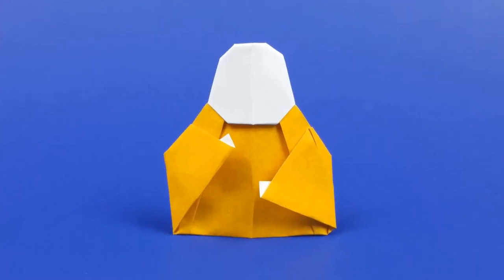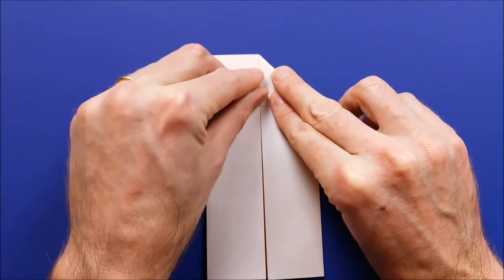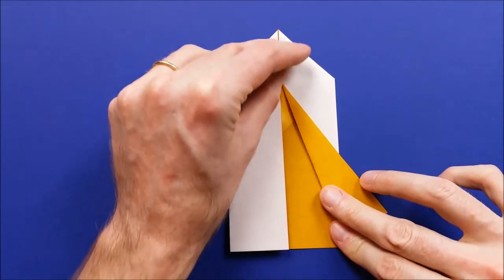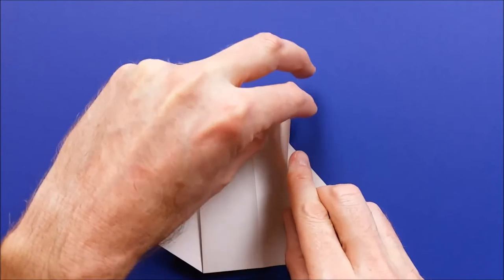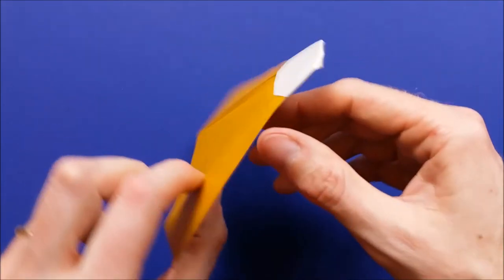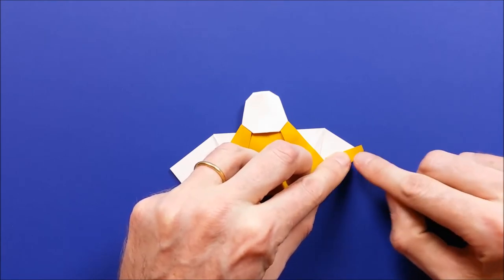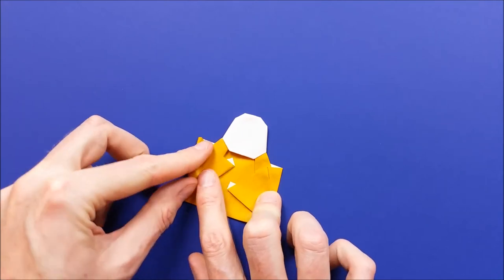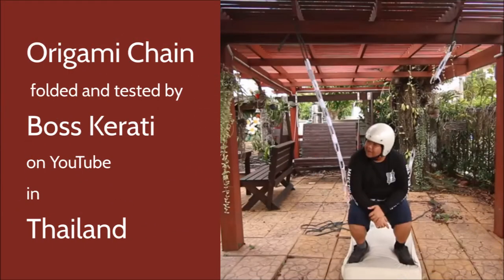Easy Origami Buddha Tutorial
Learn how to make an easy origami Buddha by folding one square sheet of paper with the simple step by step instructions of this origami tutorial. The origami Buddha is sitted and you can choose the positions of his hands. You can make a flat 2D origami Buddha, or make a slighty 3D paper Buddha statue so that it can stand (or more accurately, sit).

I like to create origami models because I never know where the creative paths will lead me. I was invited a few months ago to organize an origami workshop during a Badminton tournament, and so I created a simple origami shuttlecock (the "ball" for badminton). But as I was playing with the paper shuttlecock, I started to see a Buddha! So I continued in that direction, I tried many different ways to make the robe, arms and hands of the Buddha, and here is the final model.

The model is not exactly final in fact: there isn't a precise location for some of the folds, so you can make your own personal Buddha statue.

And in origami, we know the beginning: a square flat sheet of paper, but we never know if the end is really the end. I played a bit more with this model, and I ended up with an origami penguin wearing a suit and a bow tie! I show it in the video, and I will show you how to fold it in the next video.

To make the origami Buddha, you need 1 square piece of paper, with a different color on each side (e.g. "kami" origami paper with a colored side and a white side), so that you can have different colors for the face and hands, and for the robe / clothes.

In the video, I use a 15x15 cm square of paper (about 6x6 inches).

Important: this origami Buddha is an origami origami model created by Stéphane Gigandet and protected by copyright law. Please do not make and publish videos, tutorials, diagrams, instructions etc. that show how to fold this paper Buddha, and instead link or embed this origami video tutorial. Thank you!

I hope you like this easy origami Buddha.

If you fold the paper Buddha, or any of my origami model, please send me some pictures so that I can show them in future videos !

It also encourage me a lot to create more fun and easy origami models and tutorials.

Thank you very much, and happy folding !